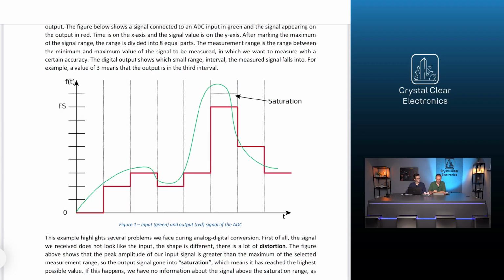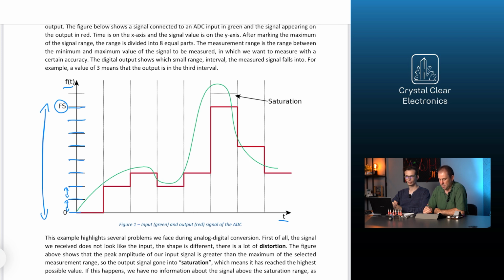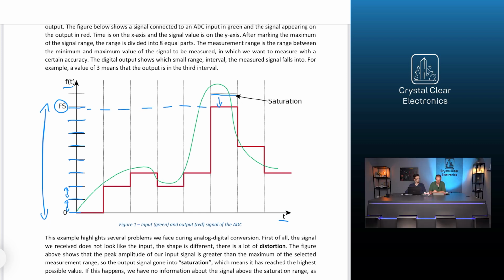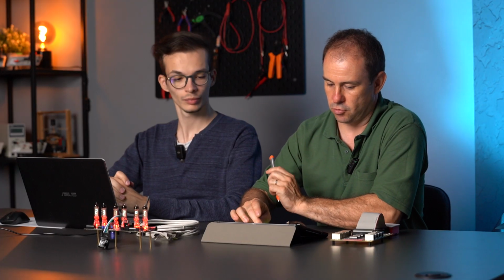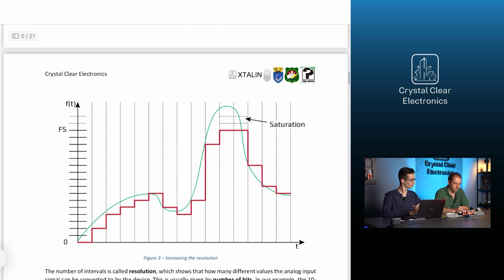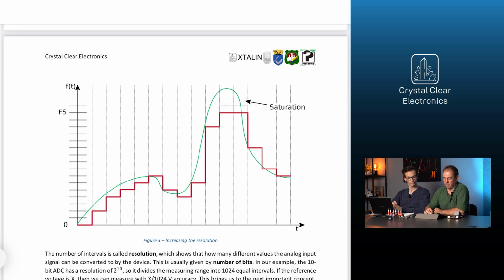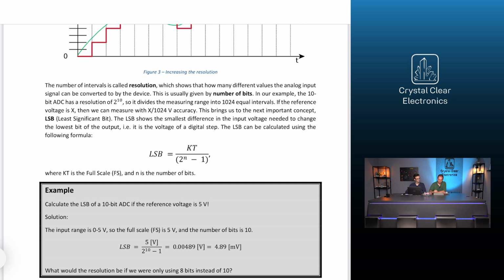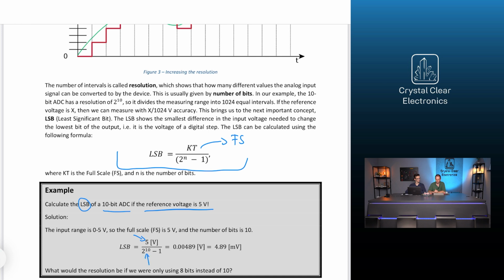22/01 Processing Analog Signals, the ADC – The analog-digital converter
The chapter will be presented with József Domokos and Zalán Gyuricza.